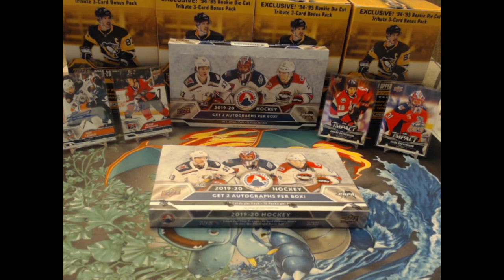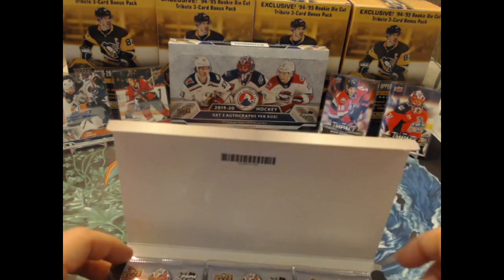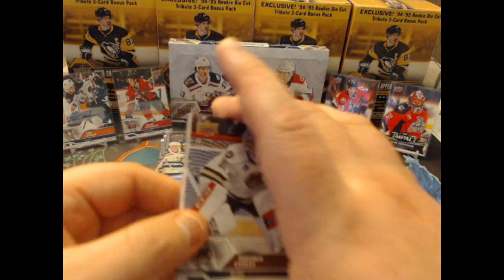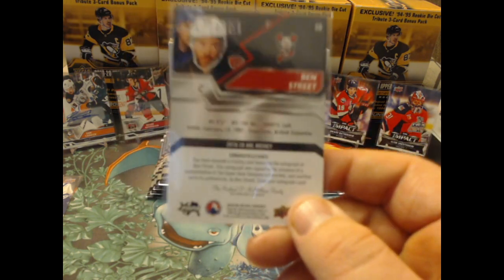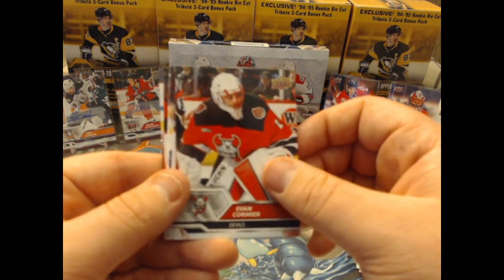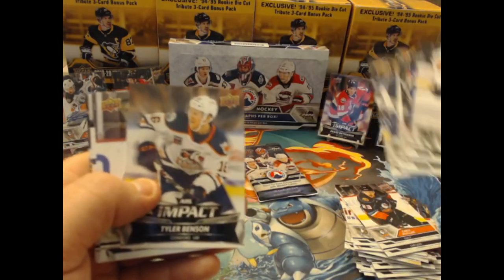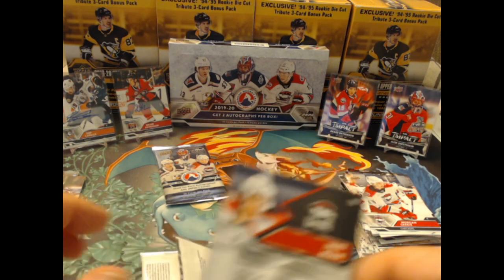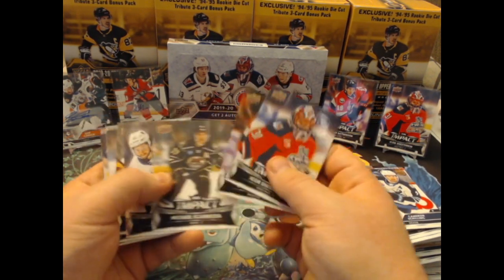Cooled Off - FINALE! Part 4 - Upper Deck AHL Series - 2019-20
Upper Deck AHL series - 2019-20 Box 2 or 2